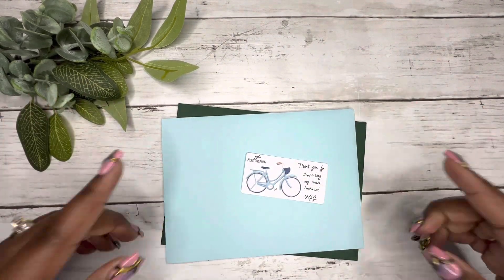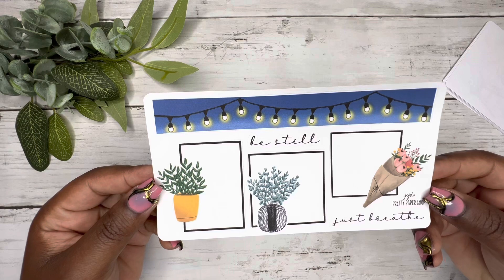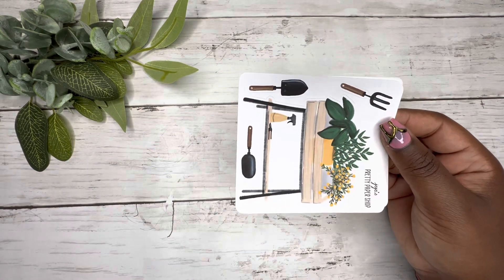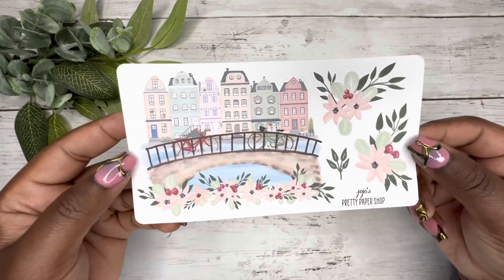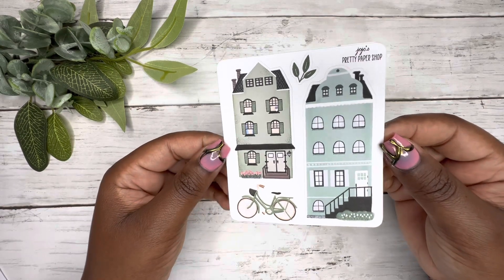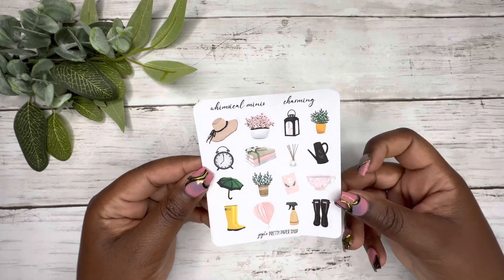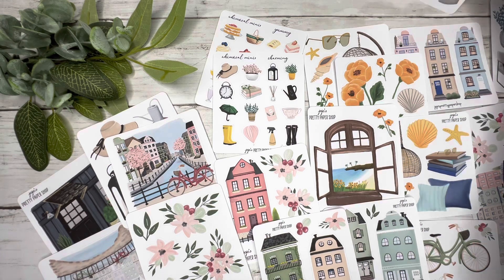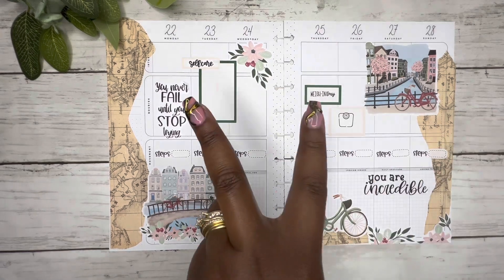NEW JOJO PRETTY PAPER SHOP | AMSTERDAM, BEACHY KEEN, COLLAGE COLLECTION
Hey y’all! Here’s the new Jojo Pretty Paper Shop releasing tomorrow 24MAY2023 at noon cst. Below is the link to her Etsy shop.

CasstheticPlans-